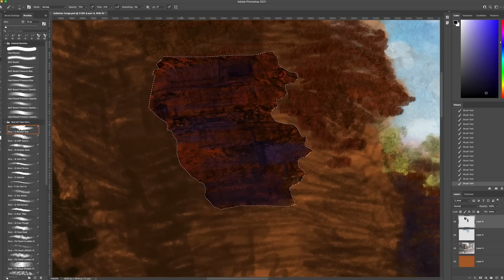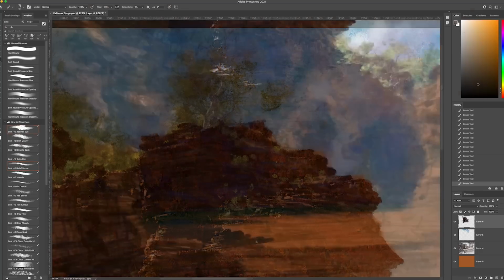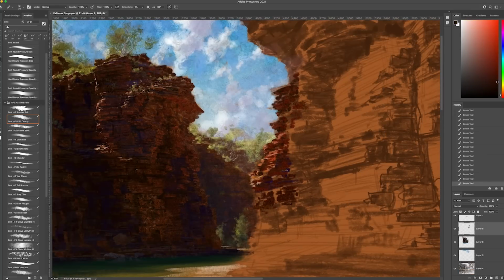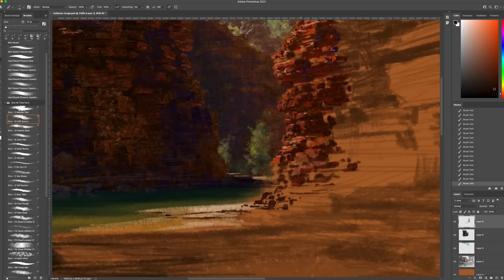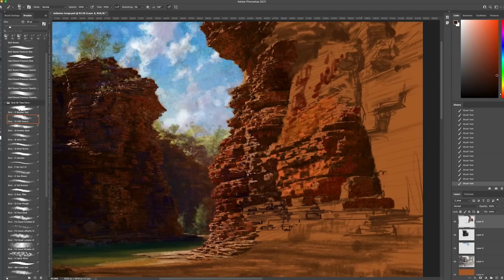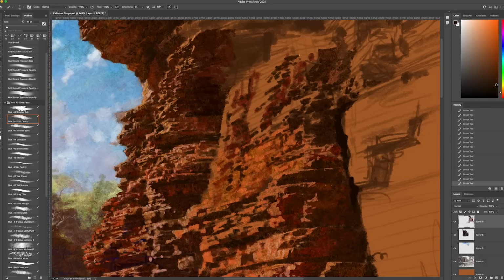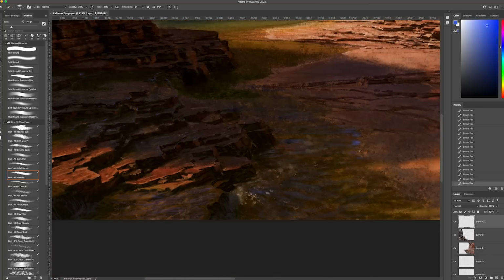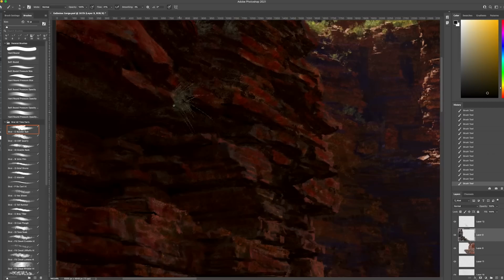MY MOST COMPLICATED PHOTOSHOP PAINTING EVER - DESERT GORGE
Check out GrutBrushes for PHOTOSHOP!

Take your Portrait Paintings even further!

Stay up-to-date with the latest NEWS news from the studio, exclusive DEALS and MORE!

Hey! Want to take your art to the next LEVEL? I make videos sharing vital painting techniques.
I am here to help you become the artist you are meant to be. I love to paint and I have been a professional artist for nearly 20 years. Teaching is my passion; after a thriving career I've decided to give back and share what I have picked up on this journey. Here on YouTube I share techniques used by the old masters, across a wide range of subjects. We will also dive into the materials used in painting, and how to wield them with mastery! I will even feature content specifically designed to help you with your art career, with Q+A videos.